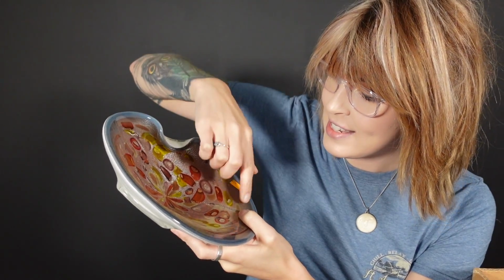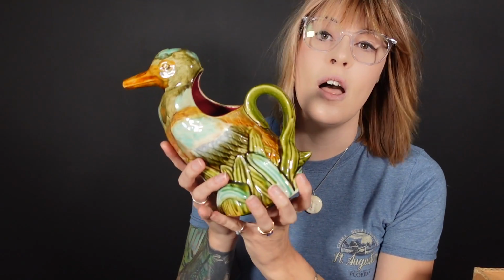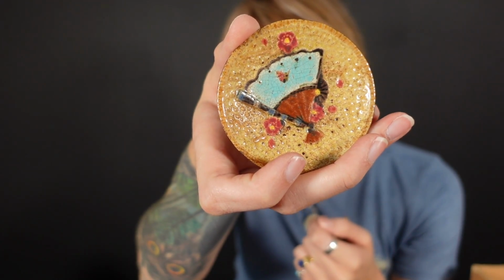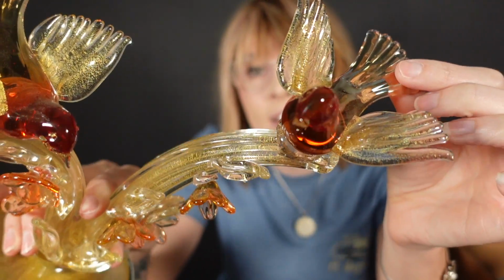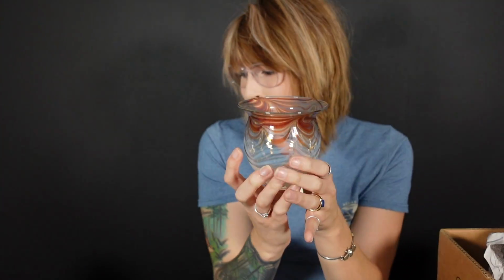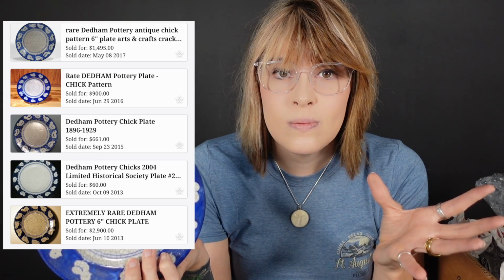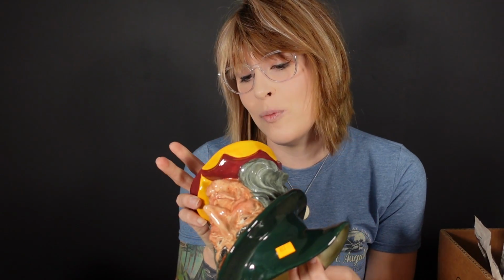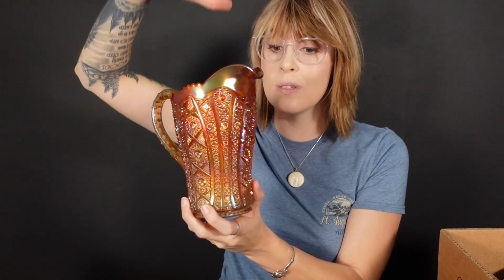What Did I Buy This Week? | Auction Unboxing | Reselling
I decided to stop by the shop and dig through some boxes that we had purchased from auction. I uncovered a plate that could be worth a pretty penny.